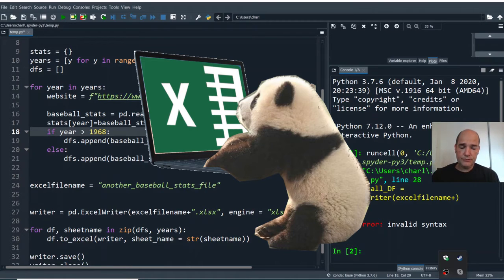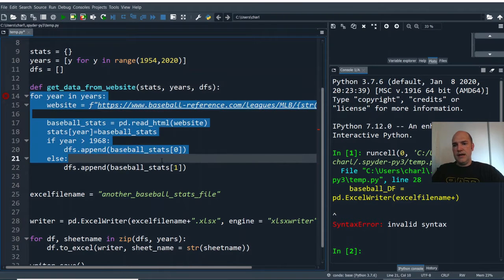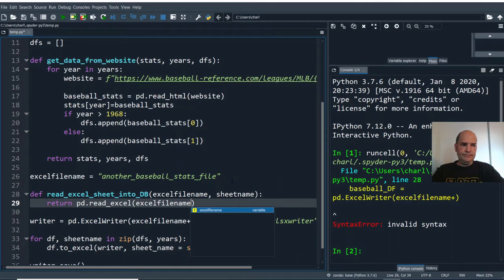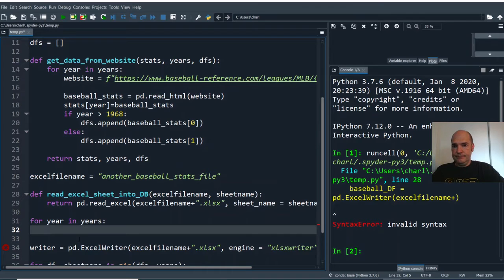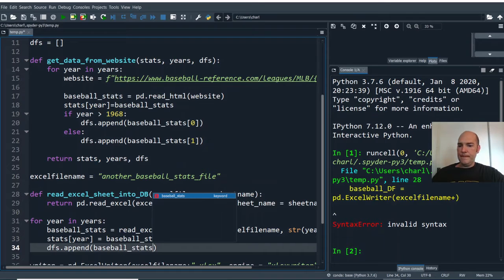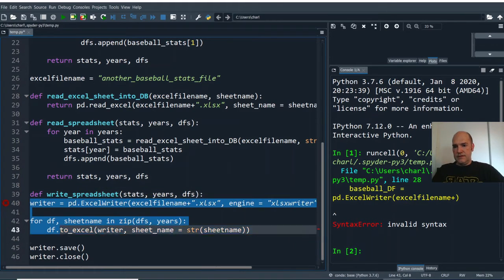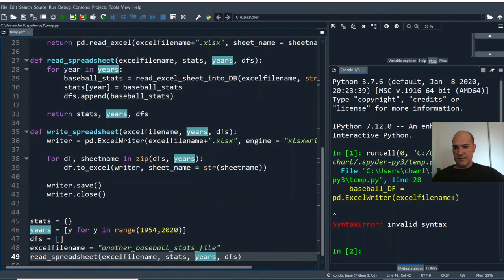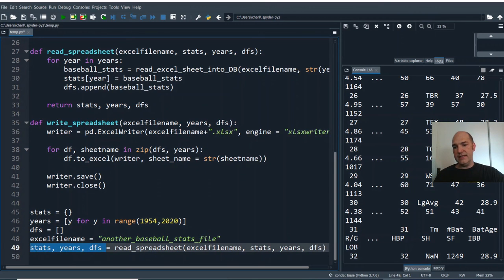Python Pandas and Spreadsheets #3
In this video we will show how to read data from a spreadsheet. (The same data that we took from a website and stored into the spreadsheet.)